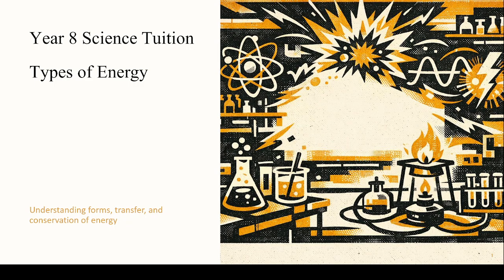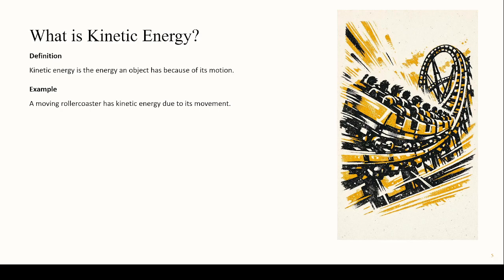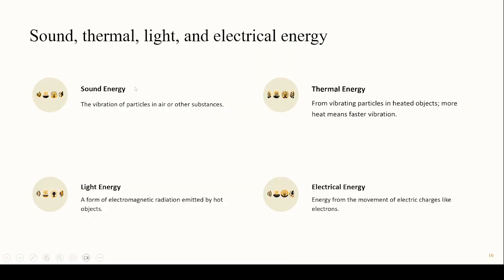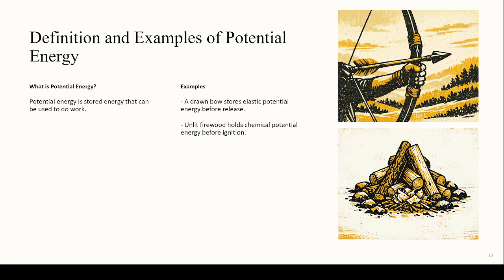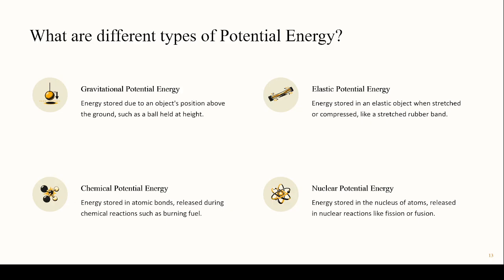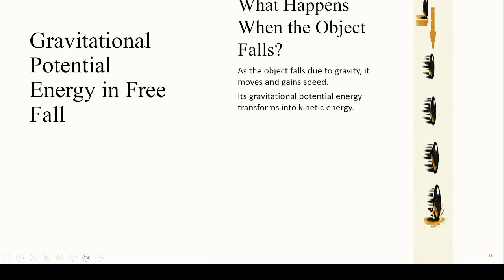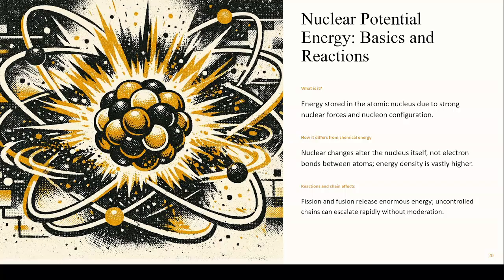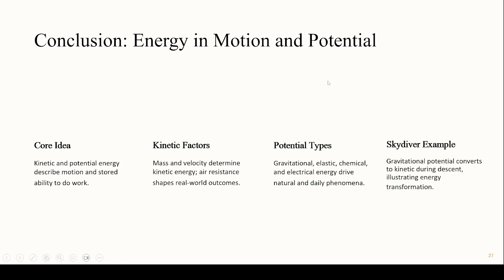Year 8 - Science Tutor - Australia - Lesson 1 - Types of Energy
We learn following:
- What is Energy
- Two broad types - Kinetic and Potential Energy
- Types of Kinetic Energy (Sound, Light, Thermal, Electrical)
- Types of Potential Energy (Gravitational, Elastic, Chemical, Nuclear)

Please consider paying for this lesson – any amount $5 or more will do

When you pay, in payment screen send your email and mention "Types of Energy", I will email you the PPTX and Notes for revision for this lesson.

See Introductory Video of this series here where you can find reference to all other videos as I make them